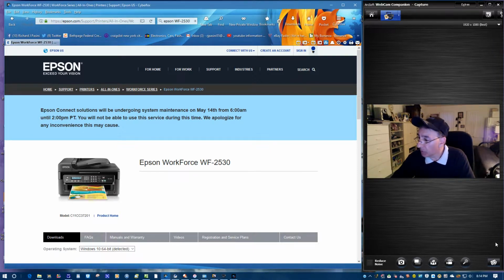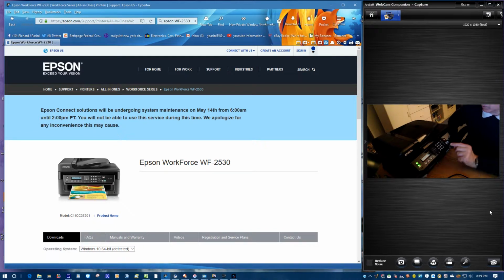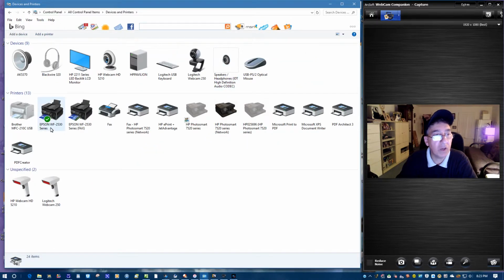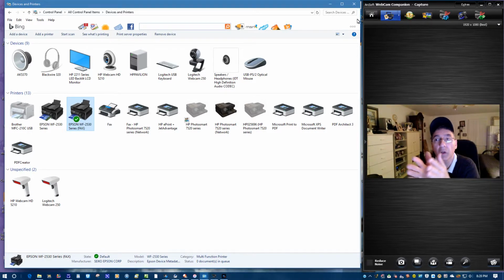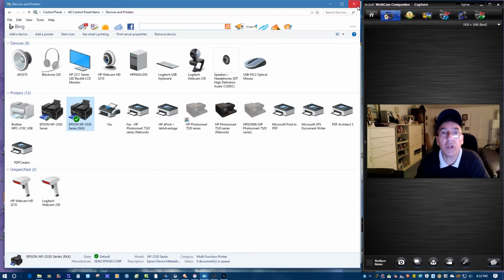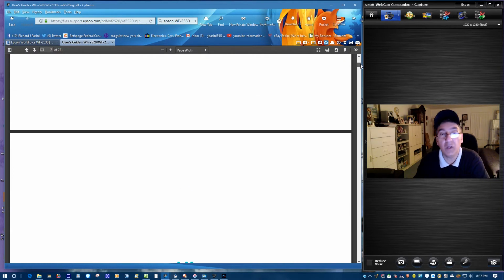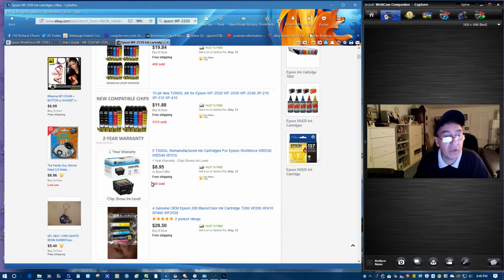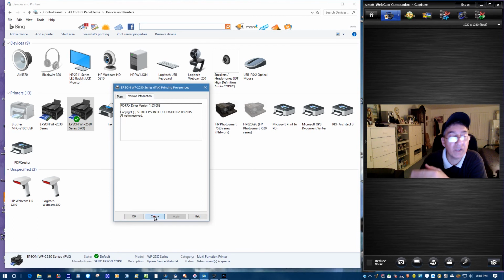Epson Workforce WF-2530 Demo Video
This is a demo video for the Epson WF-2530 Printer.